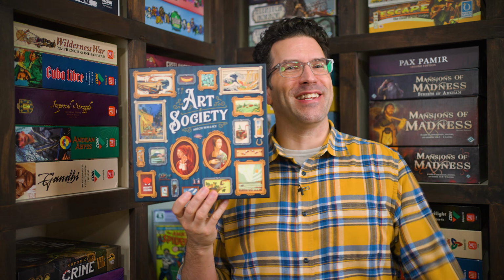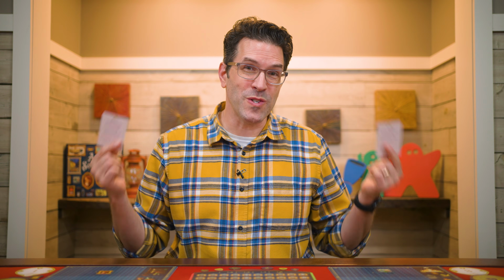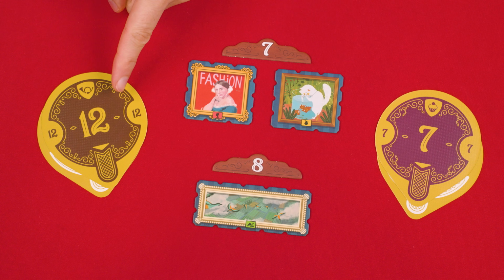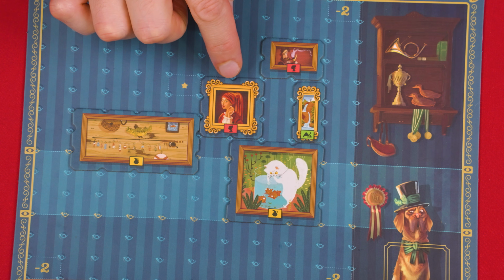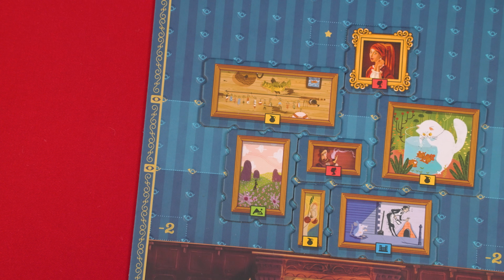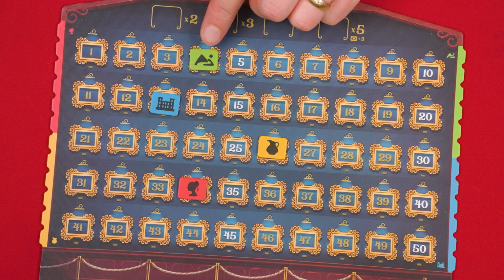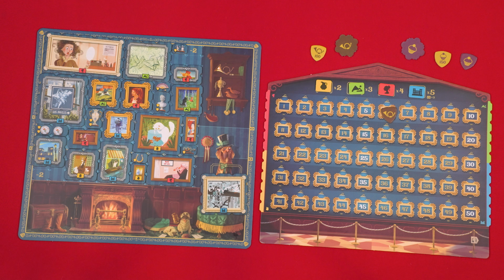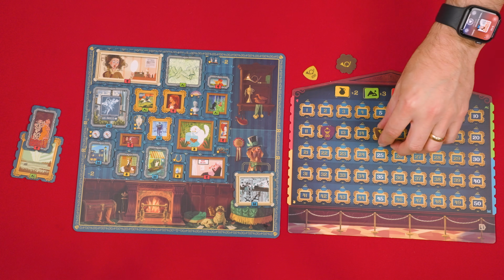Art Society - How To Play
In this video, we're going to learn how to play Art Society!  If you have any comments or questions, please do not hesitate to post them in the YouTube comments below.

Watch It Played Merch - get your shirts, mugs and other items!

00:00 - Introduction
00:32 - The Setup
02:58 - Game Play Overview
03:23 - Step 1: Preparing The Auction
04:10 - Step 2: Placing Bids & Acquiring Paintings
05:32 - Picking A Painting
06:10 - Step 3: Placing Tiles
07:24 - Picture Frames & Types
07:42 - Type Scoring Restrictions
08:12 - Frame Matching Bonuses
10:00 - Running Out Of Decor
10:25 - Your Assistant
11:40 - Step 4: Increasing Prestige
12:48 - Step 5: Round End
13:10 - Running Out Of Room In Your Gallery
14:02 - Excess Paintings
14:12 - Ending The Game
15:06 - Final Scoring
18:50 - Determining The Winner
19:09 - Conclusion